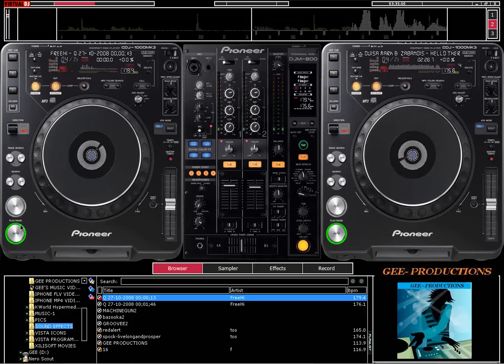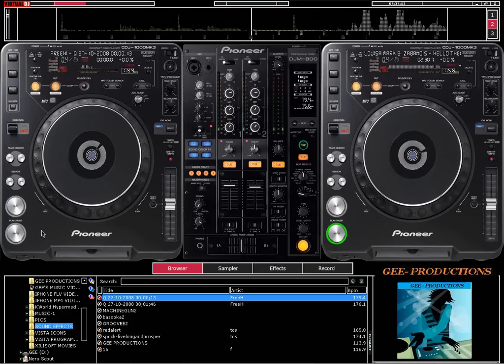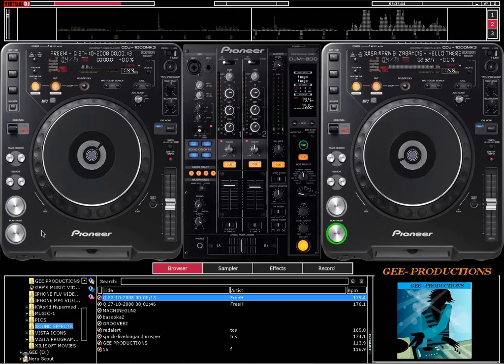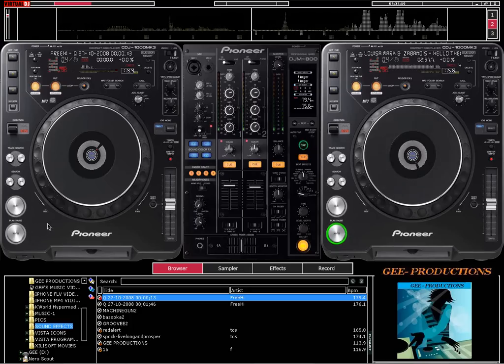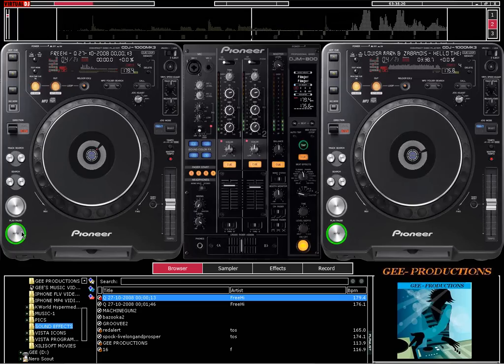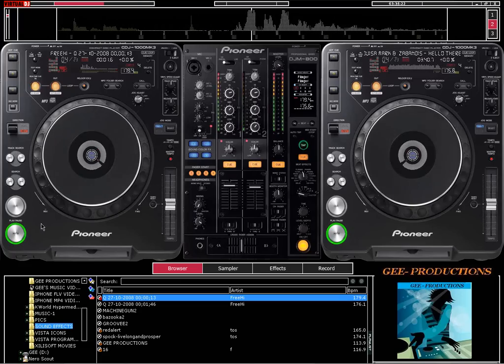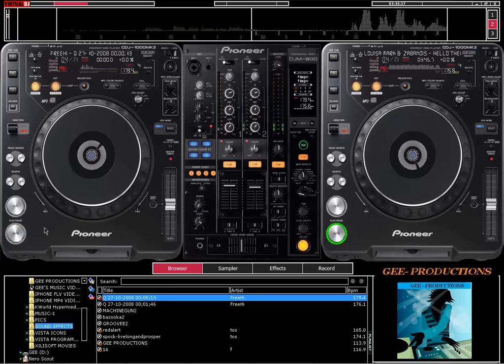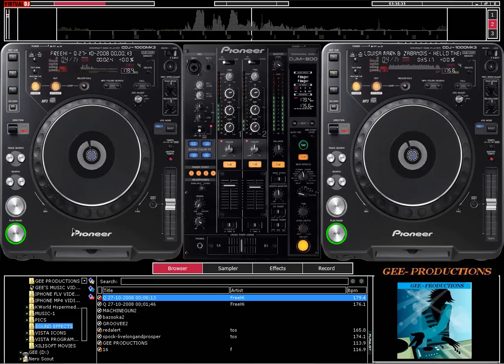LOUISA MARKS & ZABANDIS- Hello There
LOVERS FOR LOVERS